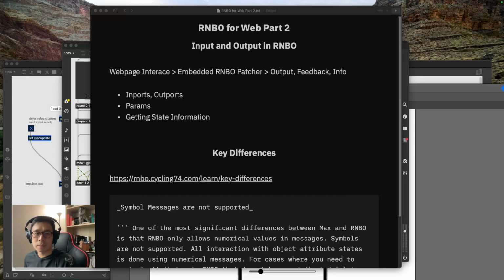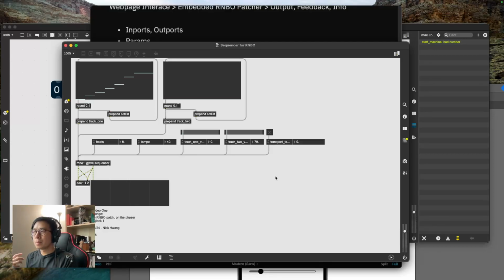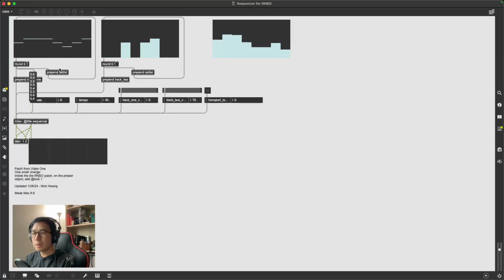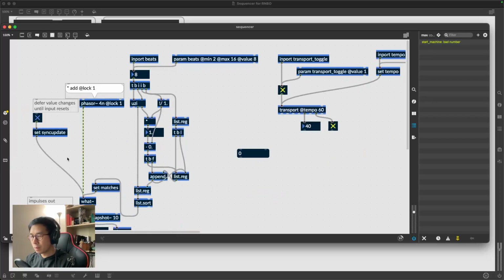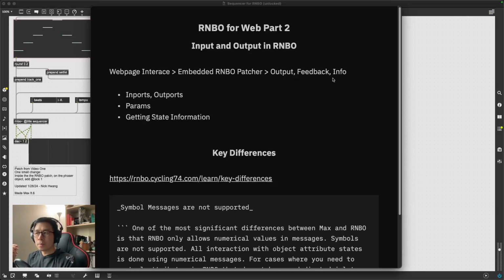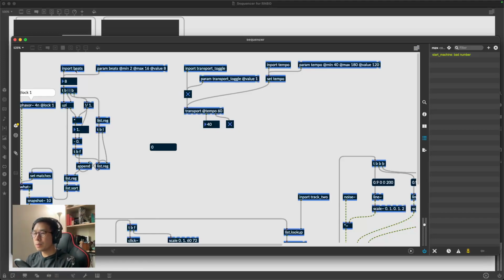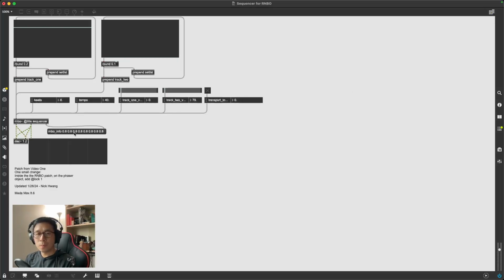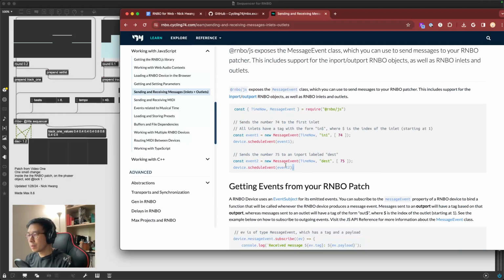Max MSP RNBO Tutorial: RNBO to Web to Mobile Series - Two